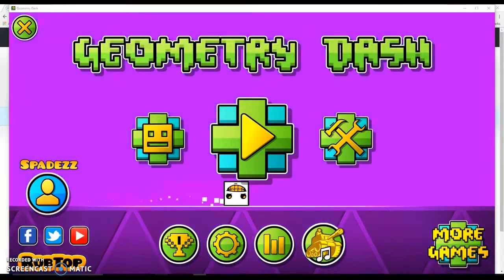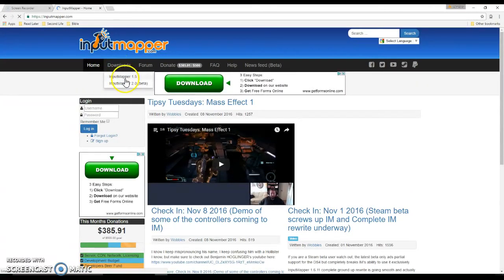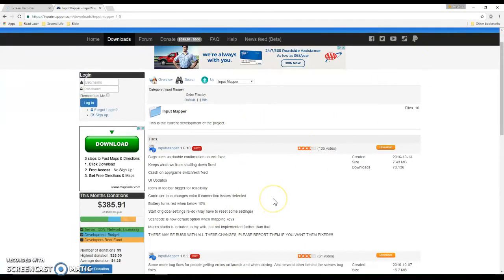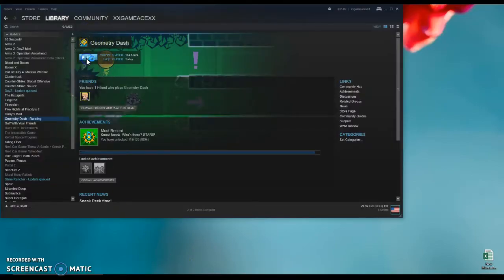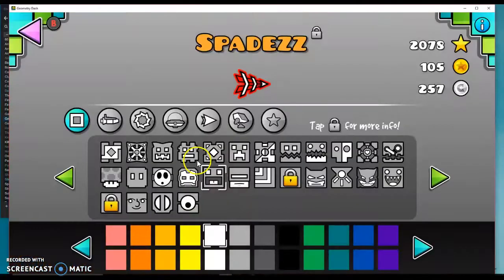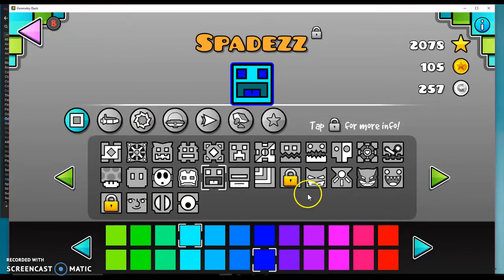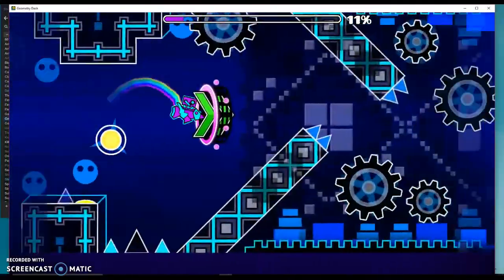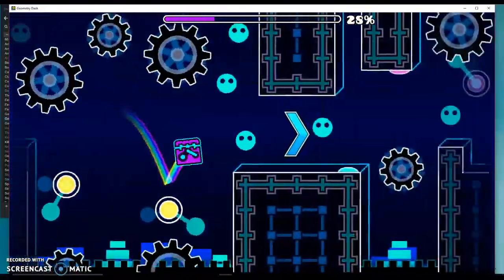How to use a PS4 controller for Geometry Dash!